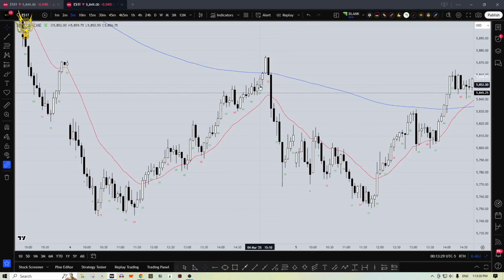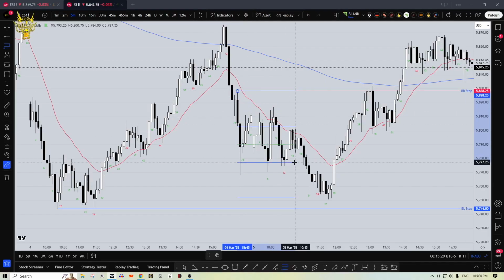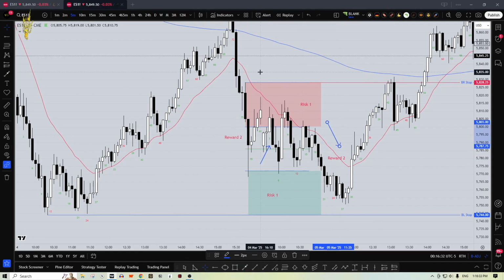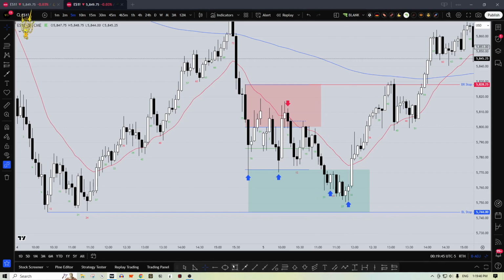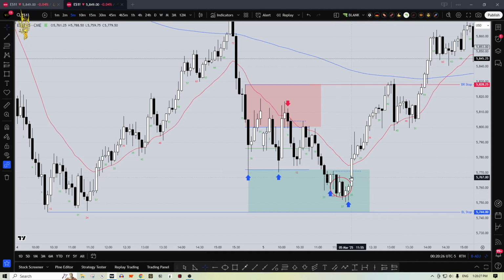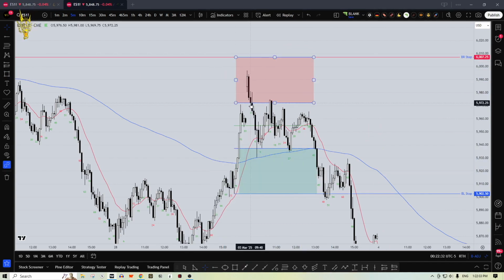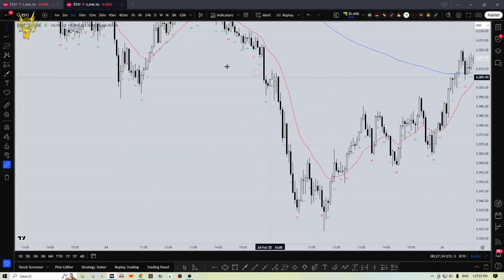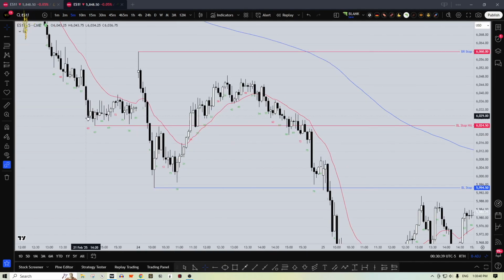📌 Mastering Trading Ranges: Hot Zones & Stop Hunting 🚀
🔴 Trading in a range can be frustrating—until you learn to spot the hot zones where traders are making their moves!

I've lost countless trades in triangles before figuring this out… but after extensive study, I’ve developed a structured approach to trading ranges that helps me avoid getting caught in endless reversals.

🔥 Key Takeaways:
✅ Identify the Wide Stops – Find major stop locations for bulls & bears.
✅ Divide the Range into Thirds – Use Fibonacci to locate 1:2 risk-reward zones.
✅ Spot Entry Traps – Recognize where traders step in too early or too late.
✅ Manage Trades Like a Pro – Adjust entries, scale in smartly, and exit at breakeven when needed.
✅ Breakout Triggers – Learn when one side gives up and a real move begins.

🎯 Higher Time Frame? Pick a Side!

Below the 200MA? I’m leaning short.
Above? Look for long setups.

💬 Let’s Discuss!

🔍 Chapters:
00:00 Introduction
01:07 How to Mark Up: Style 2
01:37 Split into Hot Zones
03:57 Taking Profits
05:01 When Does it Run Out?
06:31 Continuing This Technique